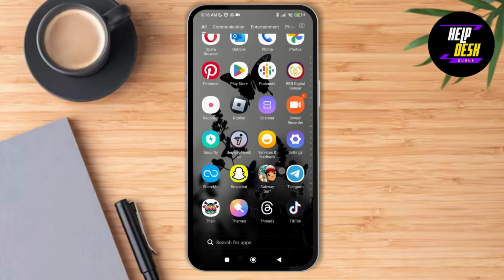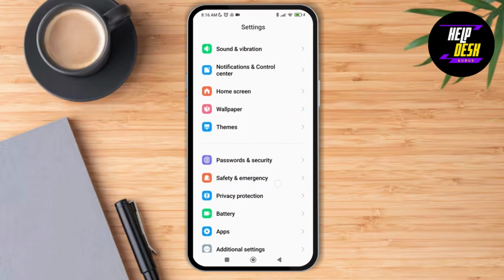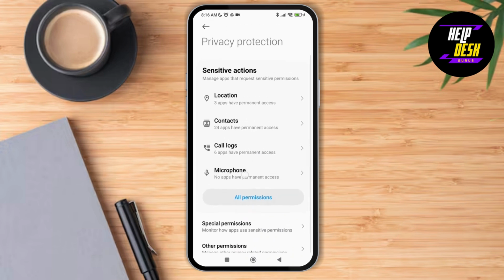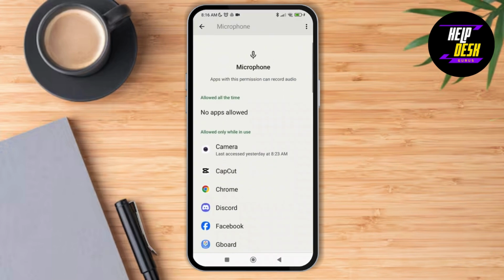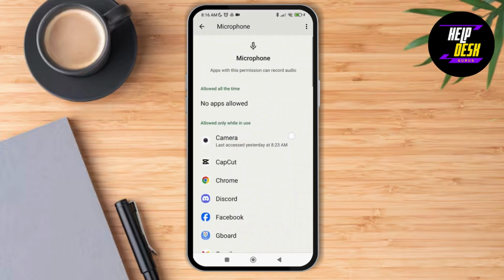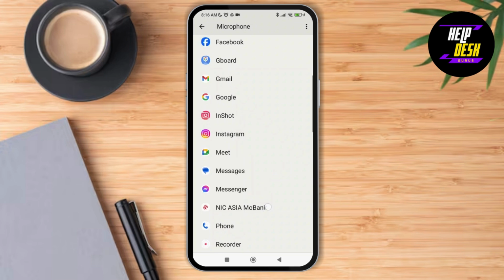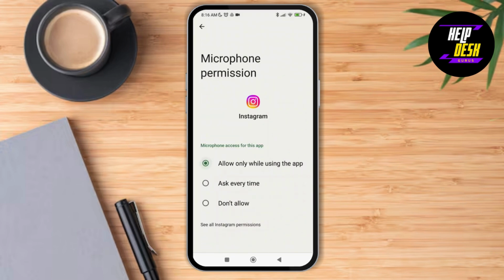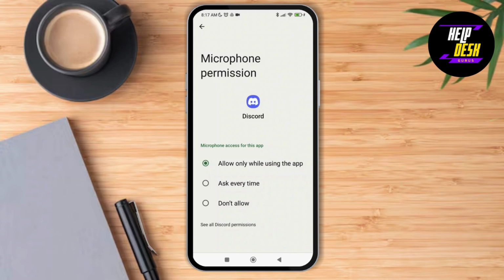How to Turn on Mic on Android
Welcome to our step-by-step guide on "How to Turn on Mic on Android"! If you're having trouble using your microphone on your Android device, this video is for you. We’ll walk you through the process of enabling your mic settings, troubleshooting common issues, and ensuring that your microphone works perfectly for calls, voice recordings, and apps. Whether you’re a beginner or just need a quick refresher, these tips will help you activate your microphone with ease.

In this video, you'll learn:

How to turn on the microphone on Android
How to enable mic permissions for apps
Troubleshooting tips for microphone issues
How to test your microphone on Android
Best practices for using your mic effectively